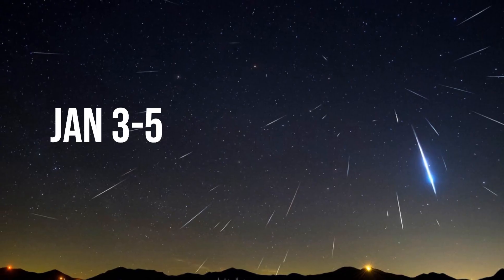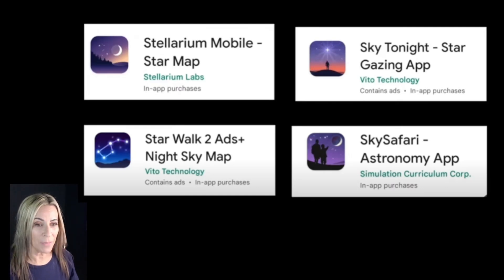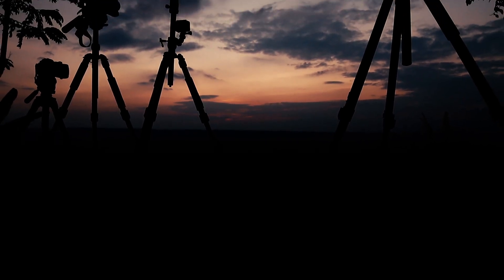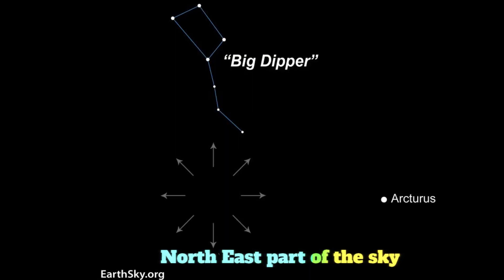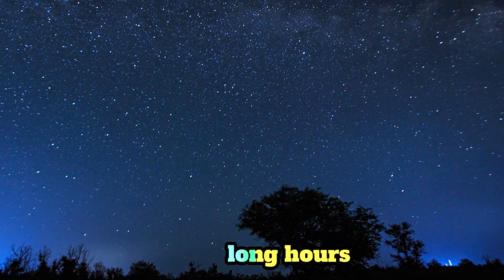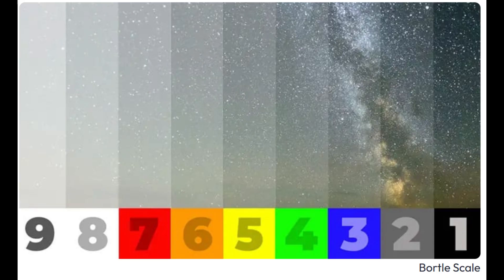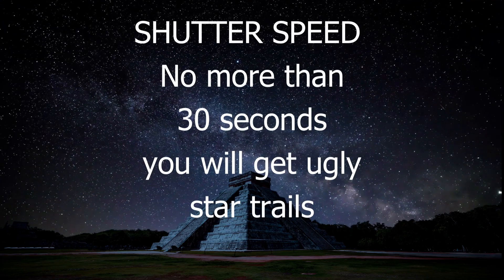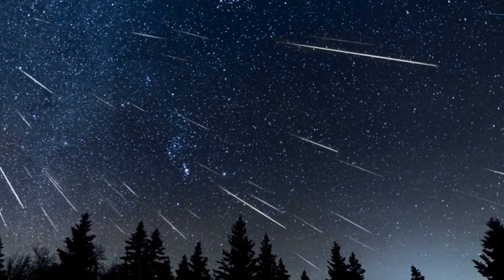Capture Meteor Showers Like a PRO with Your iPhone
Learn how to capture stunning meteorshowers with your iphone like a pro! Get ready to witness the beauty of the nightsky in 2025 with these astrophotography tips and tricks for stargazing enthusiasts.
CHAPTERS
00:00 Intro
00:04 The Quadrantids
00:26 What you need
00:47 Planetary App
01:10 Tripod
01:29 Location
02:13 Camera Settings
03:31 Prepare for the event
03:53 Final Tips
My Gear
Telescope Refractor: Skywatcher Quattro 10
Mount: Skywatcher E-Q6R Pro
Camera: ZWO 1600 Pro
Rotato: Pegasus Falcon Rotator
Filter Wheel: ZWO Filter Wheel
Focuser: Pegasus FocusCube 2 Universal
Skydome: SkyShed Pod